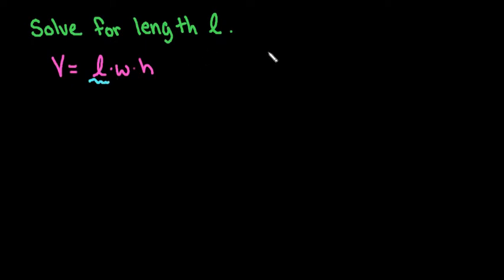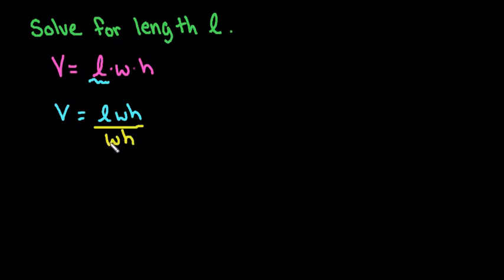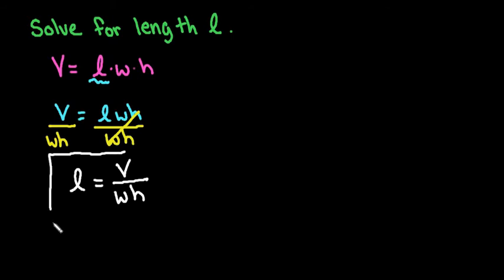Solve Volume of Rectangular Prism Formula for the Length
Solve the volume of a rectangular prism formula for the length.